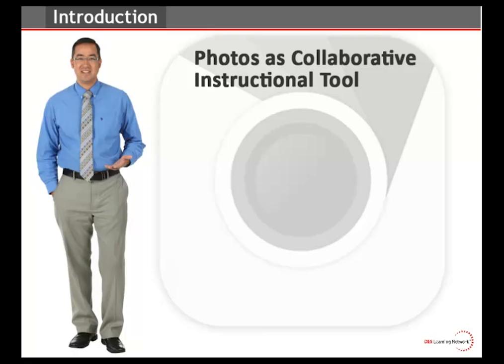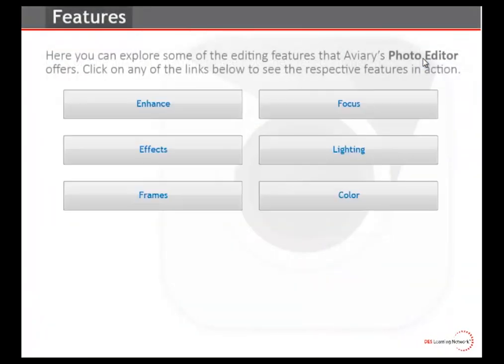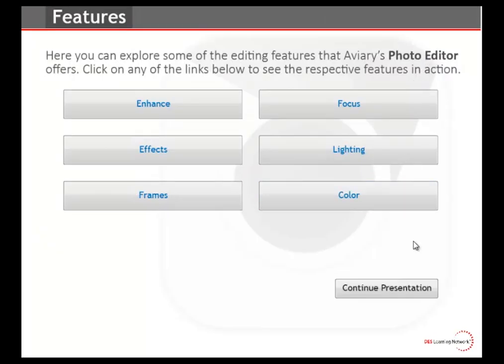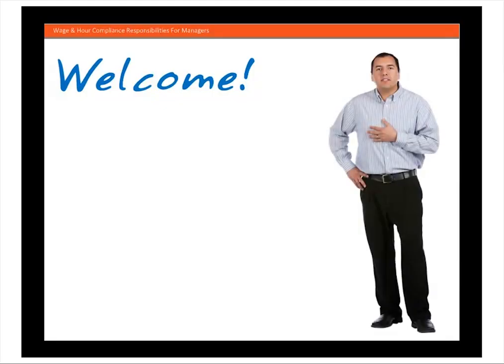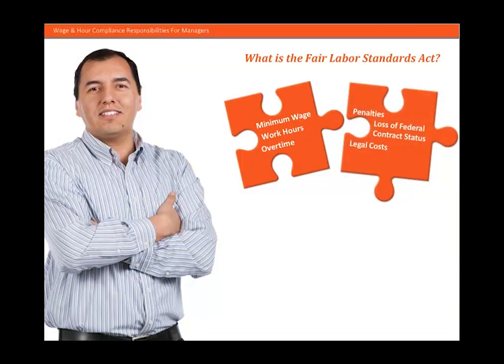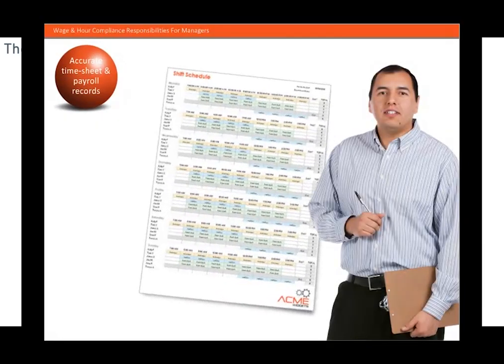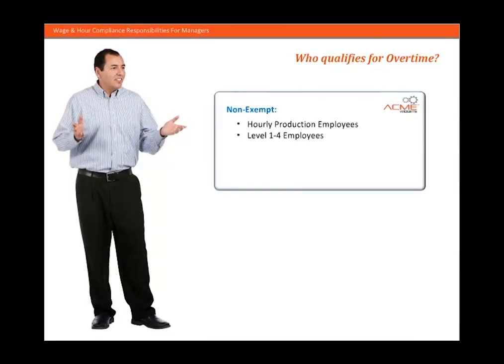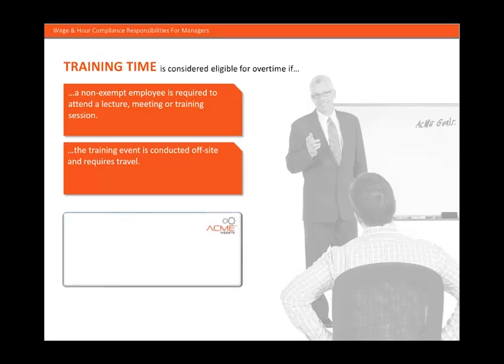Aviary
Online Training Course (Prototype)